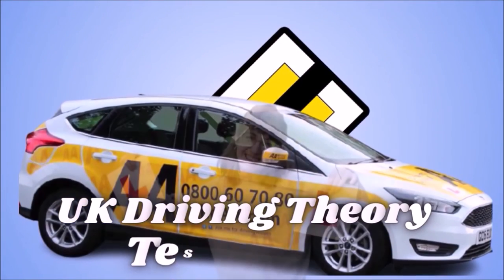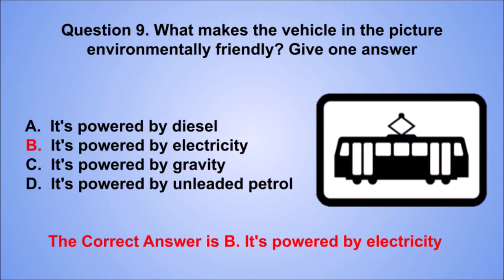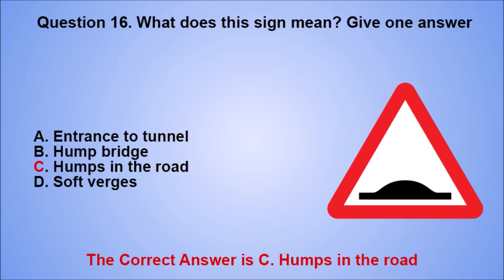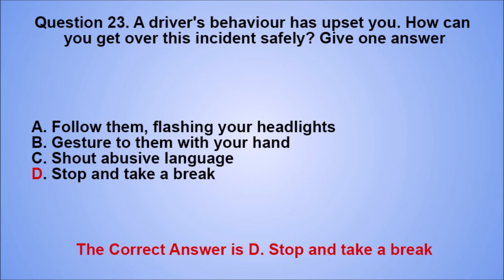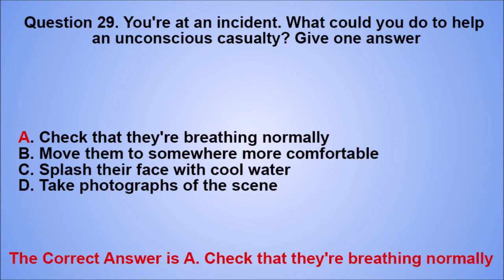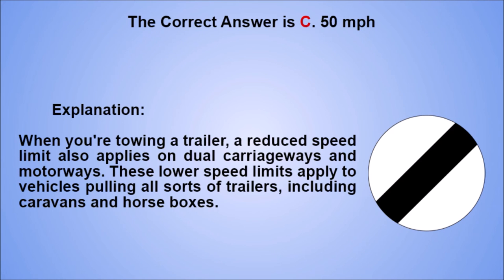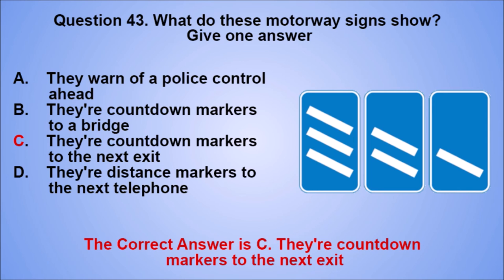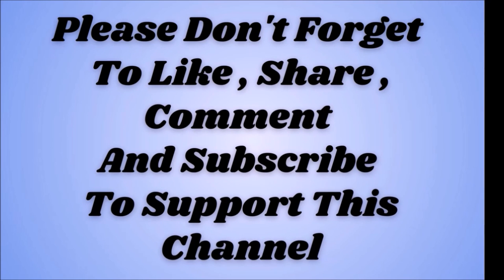DVSA Official Car Driving Theory Test / Questions & Answers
Take these free theory test practice questions and answers to pass your official DVSA driving test. The same types of multiple-choice questions you'll see on the official exam.

0:00 Introduction
0:10 Which is the sign for a ring road? Give one answer
0:30 Which sign means the end of a dual carriageway? Give one answer
0:53 You're about to overtake a slow-moving motorcyclist. Which sign would make you take special care? Give one answer
1:30 Which sign means there's a double bend ahead? Give one answer
2:47 Why is it dangerous to drive too close to the vehicle ahead? Give one answer
3:40 What should you do if you're being followed by an ambulance showing flashing blue lights? Give one answer
4:24 What type of emergency vehicle is fitted with a green flashing beacon? Give one answer
5:04 What makes the vehicle in the picture environmentally friendly? Give one answer
5:48 What should the driver of the car approaching the crossing do? Give one answer
6:41 Why do motorcyclists often look round over their right shoulder just before turning right? Give one answer
7:32 You're approaching a mini-roundabout. What should you do if a long vehicle in front signals left but positions over to the right? Give one answer
9:09 Which road users benefit from toucan crossings? Give one answer
11:34 Why does this junction have a 'stop' sign and a stop line on the road? Give one answer
12:19 What does this arm signal mean? Give one answer
13:09 You're approaching a junction where the traffic lights aren't working. What should you do when a police officer gives this signal? Give one answer
13:54 What should you do before slowing down or stopping your vehicle? Give one answer
14:34 The conditions are good and dry. When should you use the 'two-second rule'? Give one answer
16:25 What should you do if you want to overtake a long, slow-moving vehicle on a busy road? Give one answer
17:23 What should you do when going through a
17:55 The Correct Answer is A. Keep a good distance from the vehicle ahead
18:17 What's the reason for the hatched area along
19:11 You're driving on a three-lane motorway. How should you overtake a slow-moving lorry in the middle lane if it's showing this sign? Give one answer
19:50 The Correct Answer is A. Approach with care and overtake on the left of the lorry
20:05 You've stopped at a railway level crossing What should you do if the red lights continue to flash after a train has gone by? Give one answer
20:50 You're at an incident. What could you do to help an unconscious casualty? Give one answer
21:34 You arrive at an incident. There's no danger from fire or further collisions and the emergency services have been called. What's your first priority when attending to an unconscious motorcyclist? Give one answer
22:33 What does this sign mean? Give one answer
23:09 The Correct Answer is A. Route for use by pedal cycles and pedestrians only
23:16 What must you do if your ability to drive is impaired during a period of illness? Give one answer
24:04 Which road users are most difficult to see when you're reversing your car? Give one answer
25:16 You want to turn right from a junction. What should you do if your view is restricted by parked vehicles? Give one answer
26:11 A single carriageway road has this sign. What's the maximum permitted speed for a car
26:54 You're driving along a wet road. How can you on the surface? Give one answer
27:48 Which lights must you use if you're driving on a well-lit motorway at night? Give one answer
29:11 What's likely to happen if you use a hands-free phone while you're driving? Give one answer
30:04 How can you reduce the chances of your car being broken into when leaving it unattended? Give one answer
30:45 What's the legal minimum tread depth for
31:36 What do these motorway signs show?
32:30 There are no speed-limit signs on the road. How is a 30 mph limit indicated? Give one answer
33:08 When mustn't you stop on a clearway? Give one answer
33:52 What are triangular signs for? Give one answer
34:28 A person has been injured. They may be suffering from shock. What are the warning signs to look for? Give one answer
35:09 What should you do when passing sheep on a road? Give one answer
35:51 What should you do when you're unsure whether it's safe to reverse your vehicle? Give one answer
36:31 Where's the safest place to park